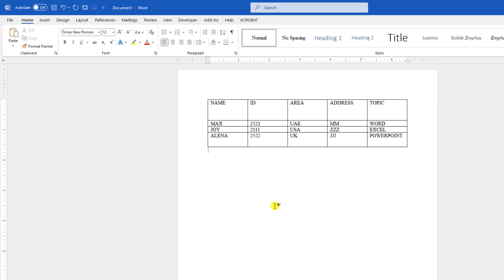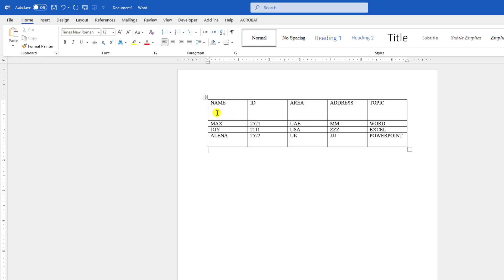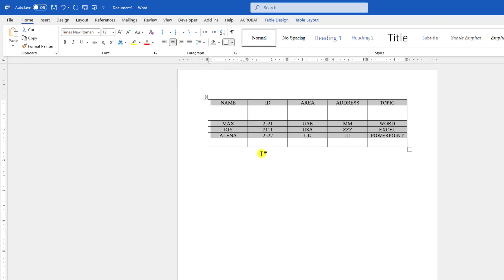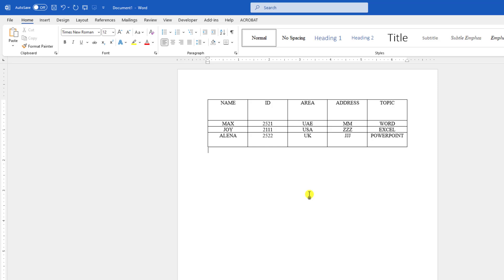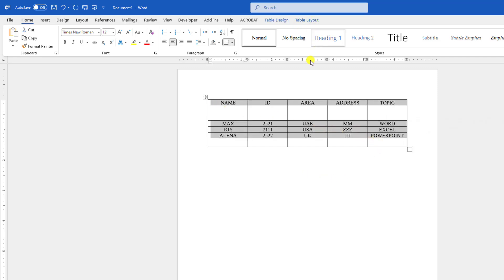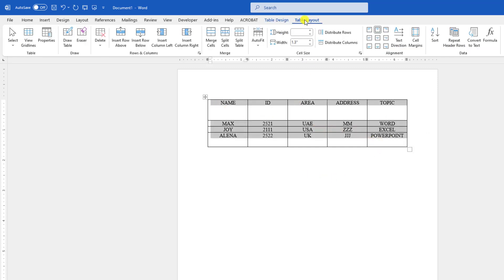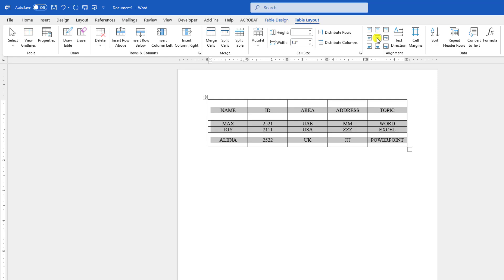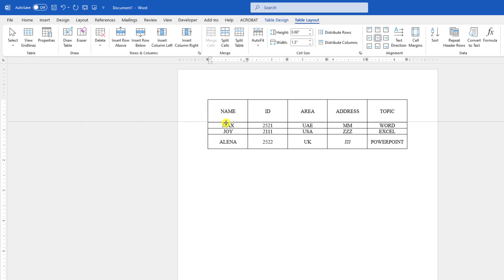How To Center Text In a Table In Microsoft Word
Learn how to center text inside a table in Microsoft Word easily! This tutorial will show you step-by-step how to align your text perfectly in the middle of any table cell. Whether you’re working on a project, resume, or school assignment, this trick will make your document look professional and clean. Perfect for beginners!